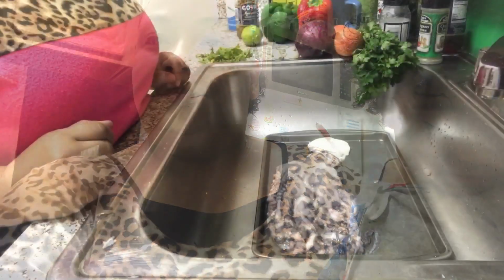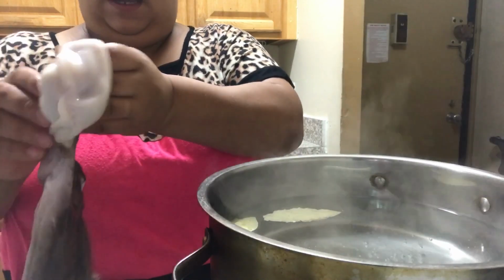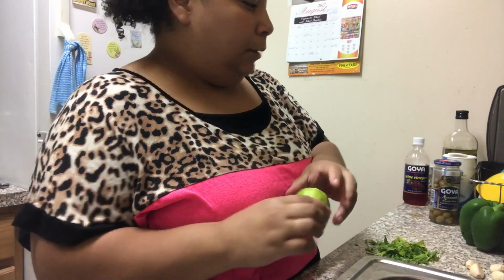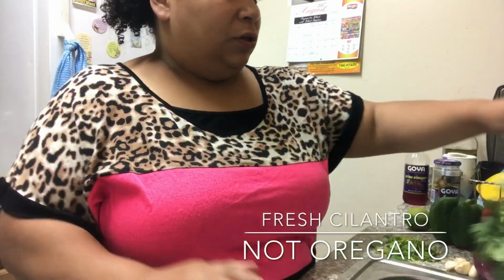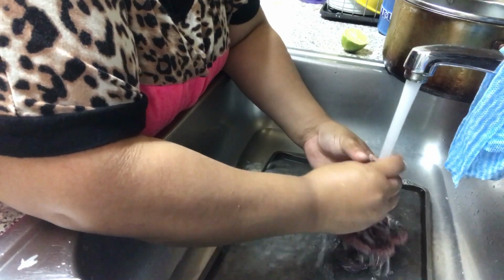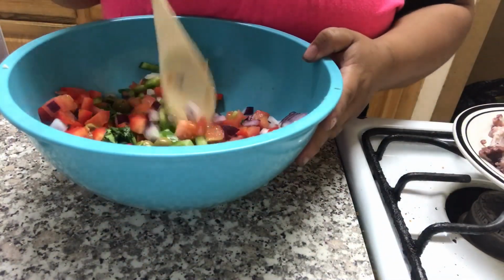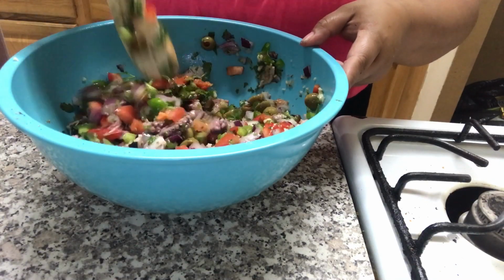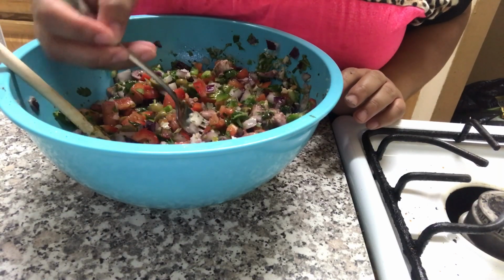Pulpo Salad (Octopus)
A light Octopus salad I remember my mom making as a child.